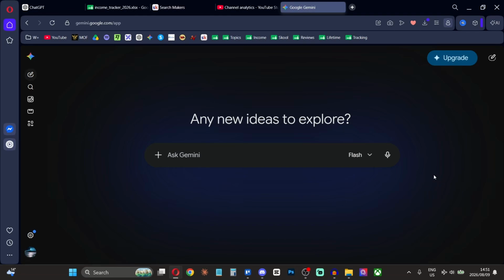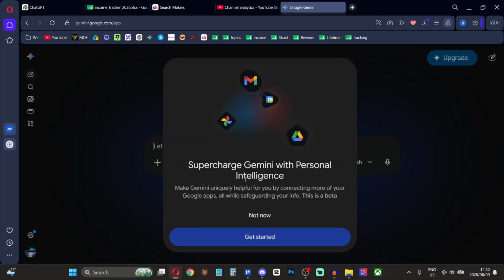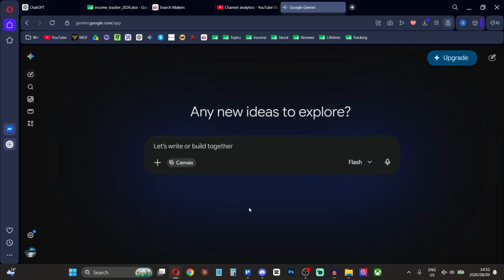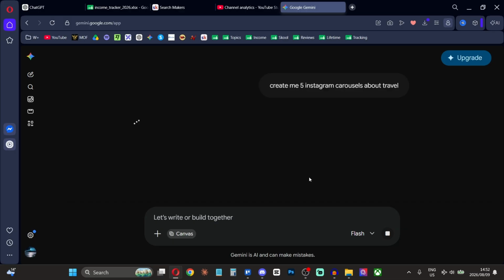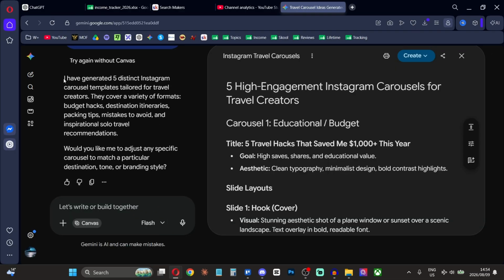How To Make Instagram Carousels With Gemini AI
Learn How To Make Instagram Carousels With Gemini AI